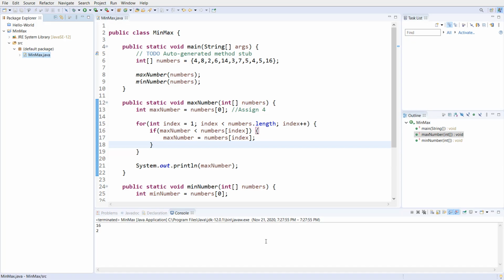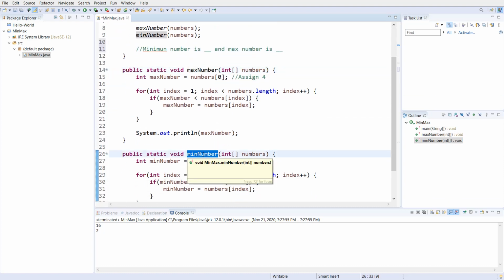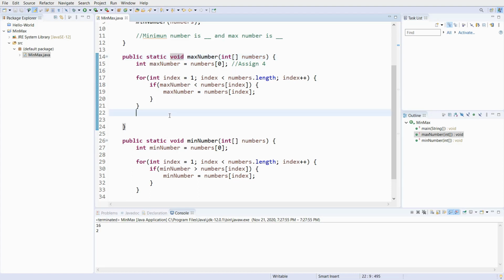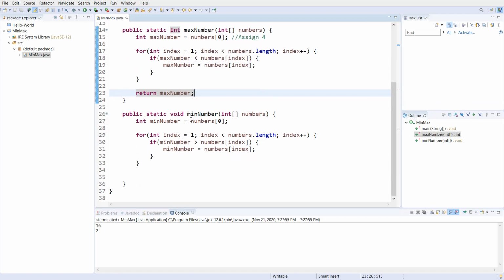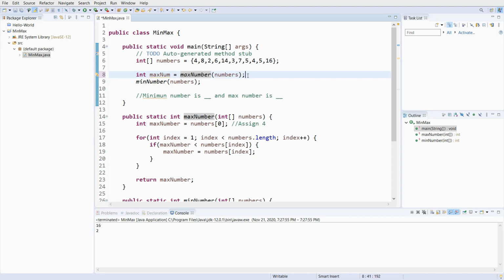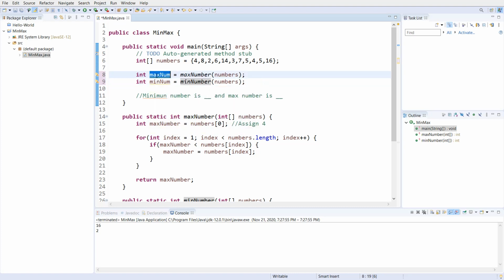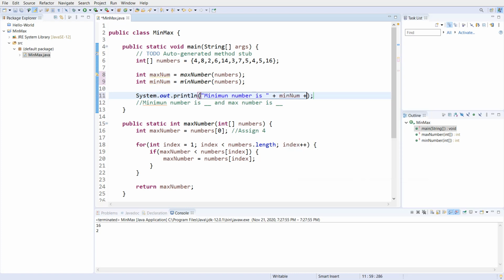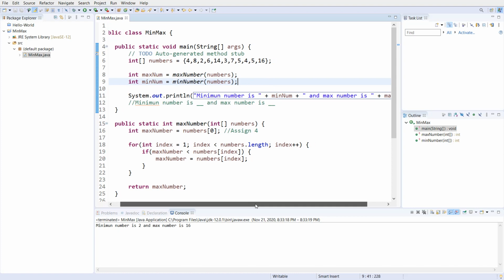Java Fundamentals #56 | Return Value and Return Statement Practice